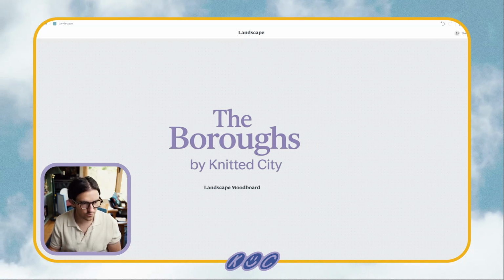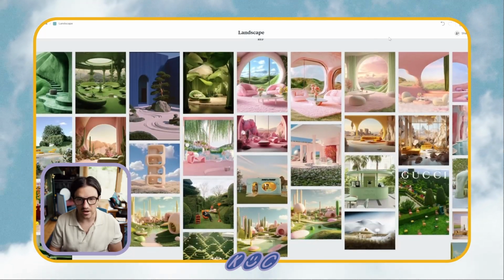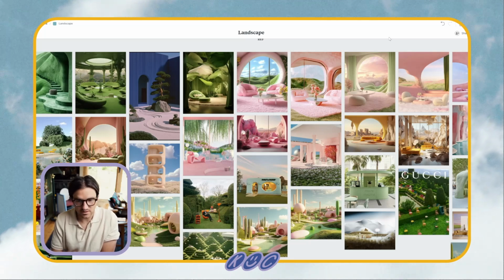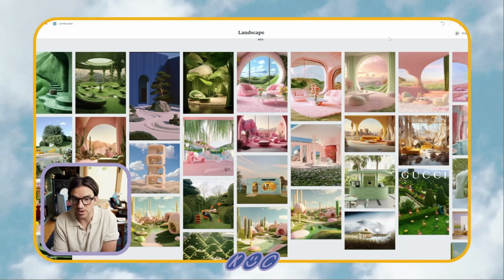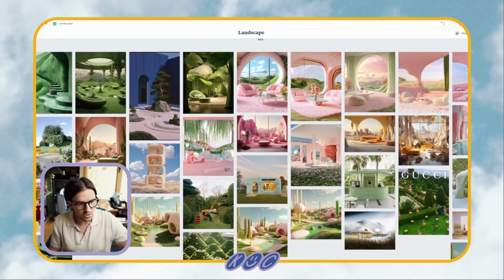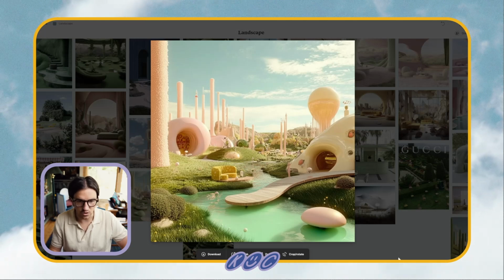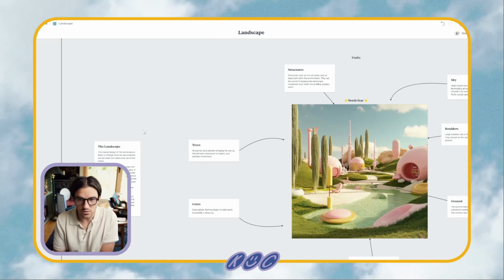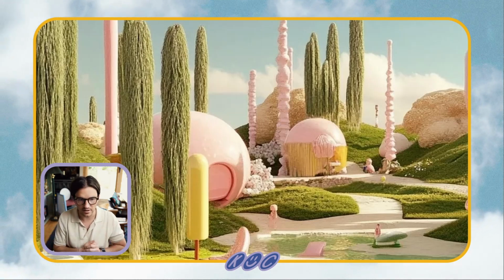Finding the Feel | Building a Surrealistic Digital Neighborhood in Unreal Engine (DevVlog 01)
Here we are. First dev vlog. This episode is all for finding the mood, the lay of the land before we begin our build in Unreal Engine 5. We share our moodboard and chat about the personality of the landscape.